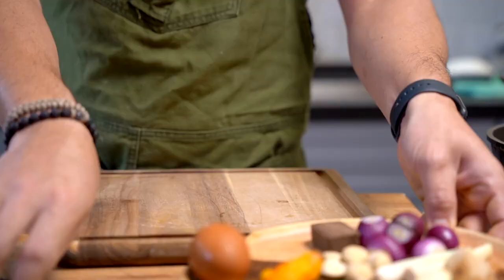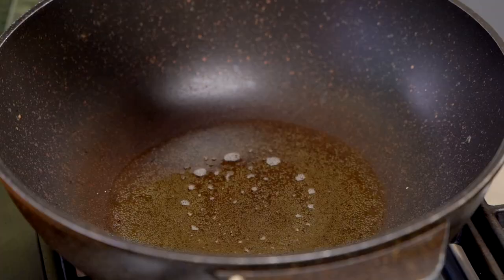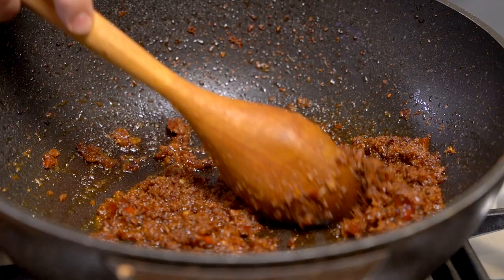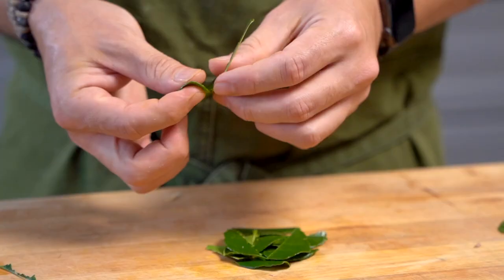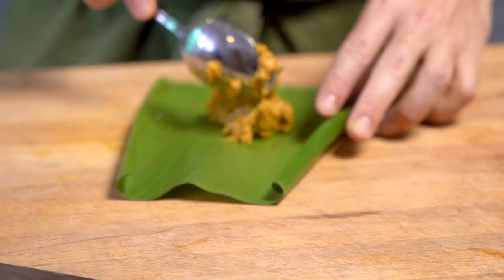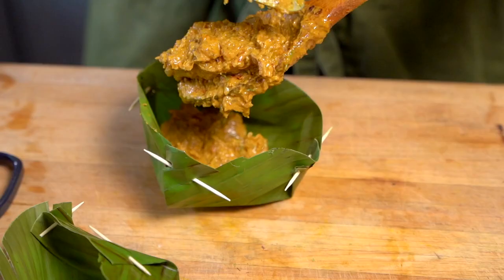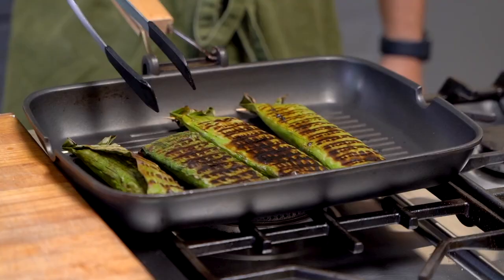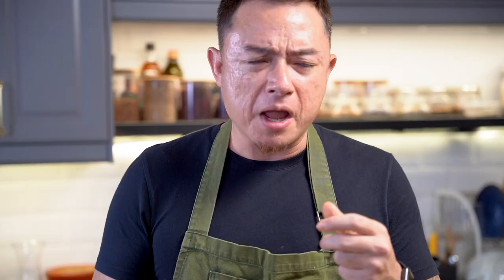SPICY GRILLED SEAFOOD CAKE (OTAK OTAK) | SHERSON LIAN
Today, We are making a soft, tender, spicy, herbaceous and of course, delicious recipe that is called SpicyGrilledSeafoodCake or widely known as OtakOtak. Some other Otak Otak recipes won't require frying the paste, but I preferred to be fried so that it can extract a lot of flavour.

In this recipe I'm using the same paste, two different technics, and two outcomes to cook it, the first one is Steam and the other one is Grill. Both outcomes are delicious, give an aromatic taste and the flavors are so bold that I want you to try them at home and serve your family and friends, I am sure that they gonna love this. And not forget to wish a Happy Deepavali to those celebrating 🪔 and Happy Holiday

Ingredients:
- Shrimp Paste (Belacan)
- Shallots
- Lemon Grass
- Galangal
- Garlic
- Turmeric
- Candle Nut
- Dried Chillies
- Sea Bass fillet
- Prawns
- Egg
- Coconut Milk
- Fish Sauce
- Sugar
- Kaffir Lime Leaves
- Banana Leaves